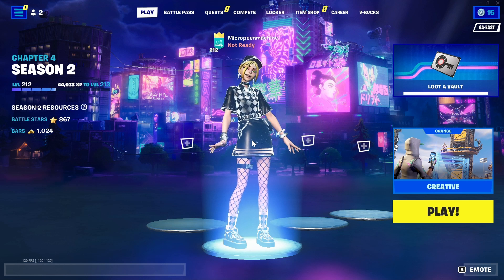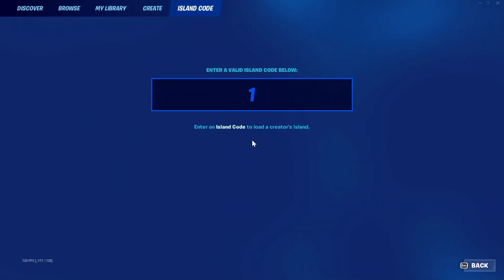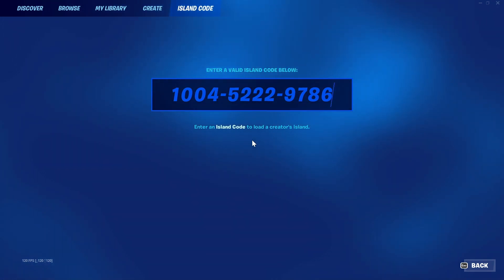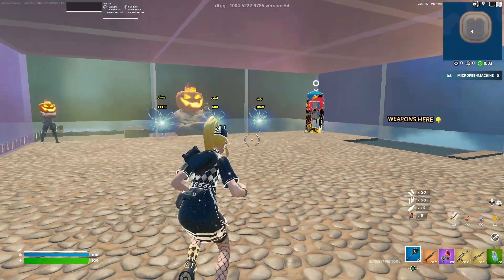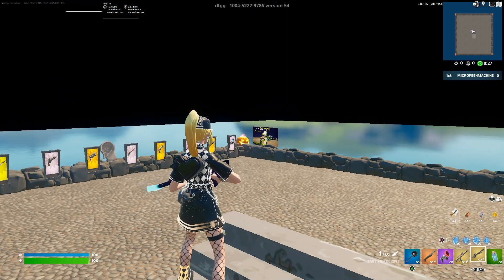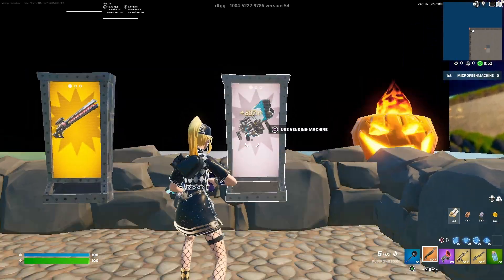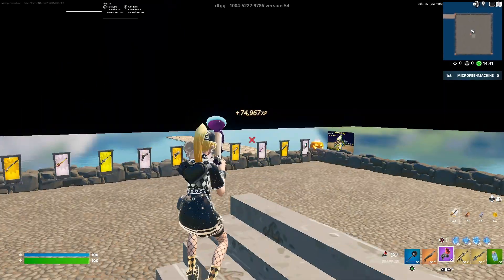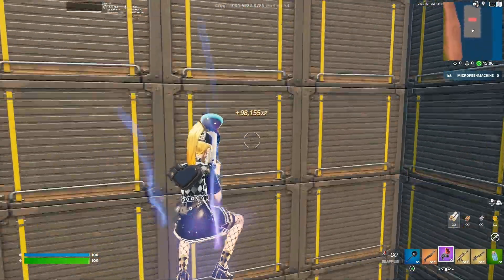NEW INSANE AFK XP GLITCH in Fortnite Chapter 4 Season 2 MAP CODE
Stay Safe!